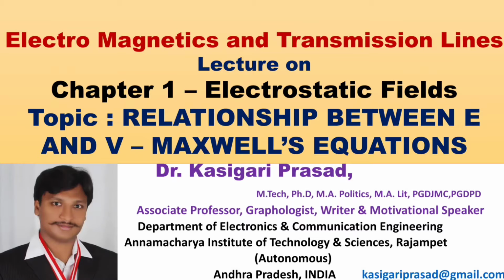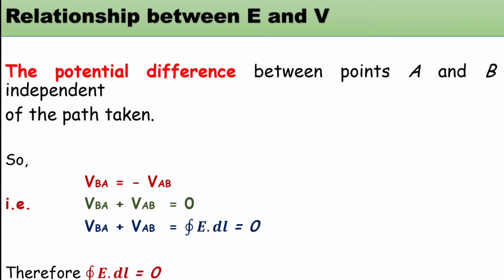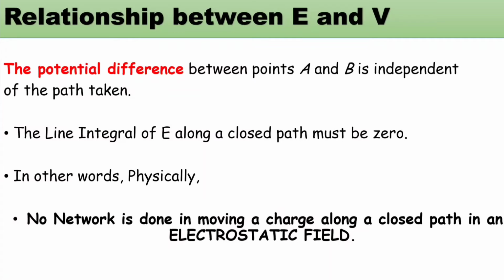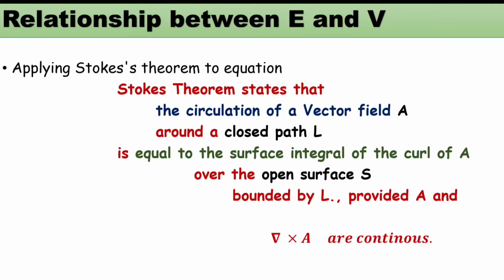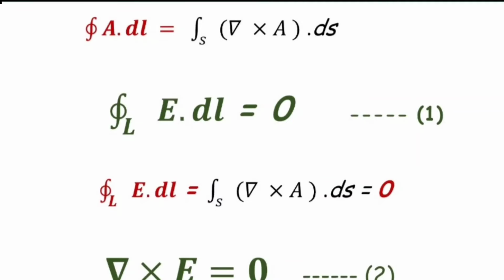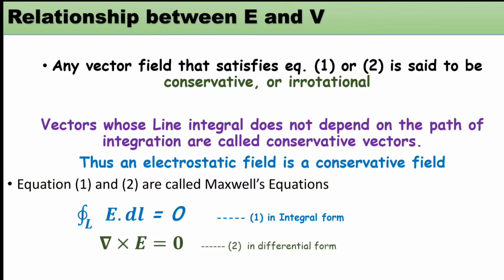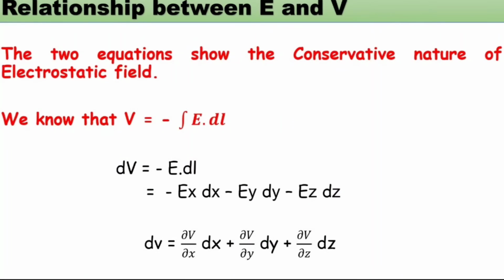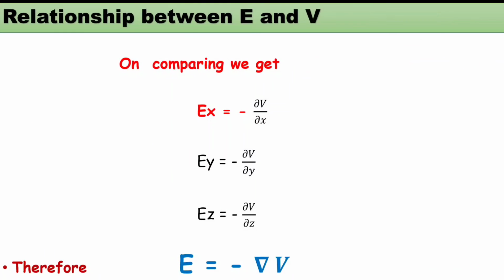Relationship between E and V Electricfield and Electric Potential